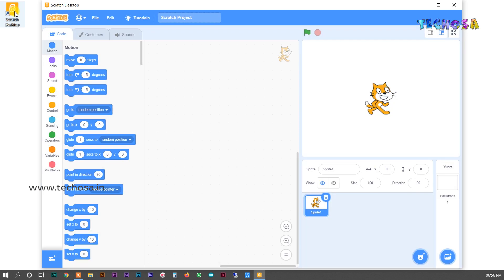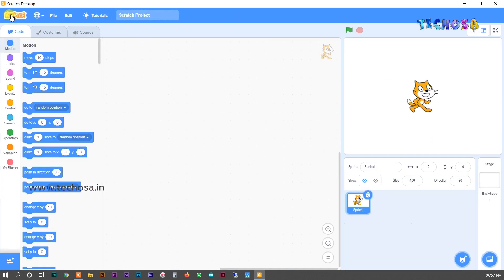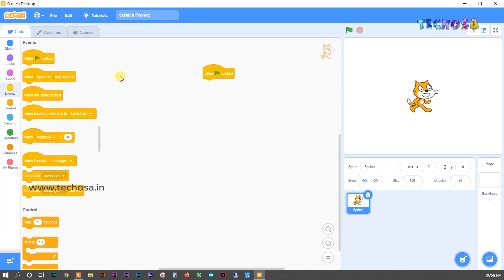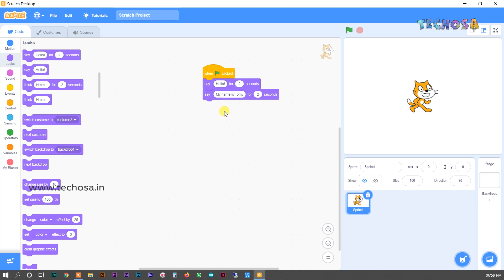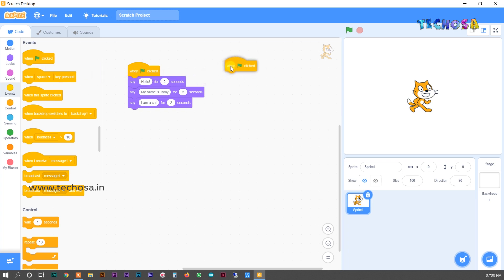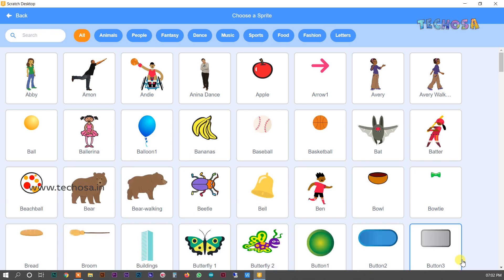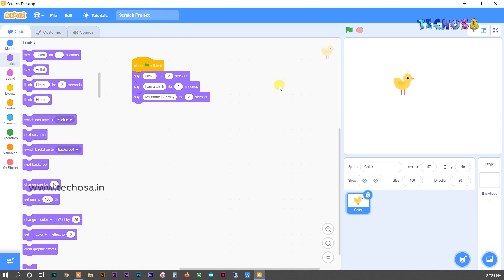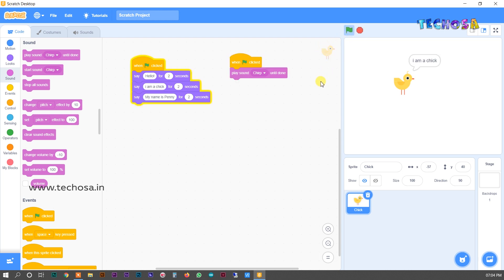Scratch introduction | Topic 1| Sprites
Scratch is a block-based visual programming language and website targeted primarily at children. Users of the site can create online projects using a block-like interface.

The Scratch interface has three main sections: a stage area, block palette, and a coding area to place and arrange the blocks into scripts that can be ran by pressing the green flag or clicking on the code itself. Users may also create their own code blocks and they will appear in "My Blocks".

The Scratch development environment on startup.
The stage area features the results (e.g., animations, turtle graphics, either in a small or normal size, with a full-screen option also available) and all sprites thumbnails being listed in the bottom area. The stage uses x and y coordinates, with 0,0 being the stage center.
With a sprite selected at the bottom of the staging area, blocks of commands can be applied to it by dragging them from the block palette into the coding area. The Costumes tab allows users to change the look of the sprite in order to create various effects, including animation. The Sounds tab allows attaching sounds and music to a sprite.